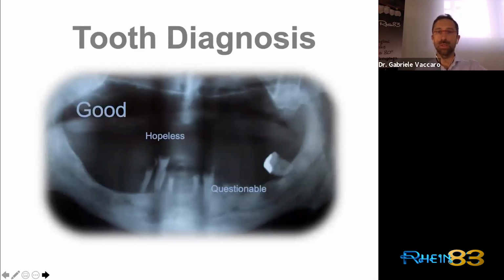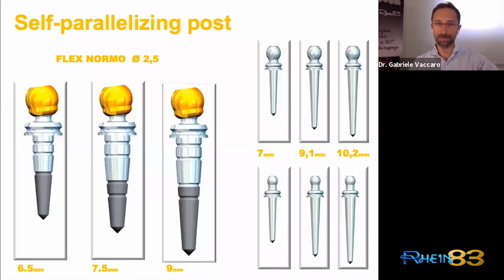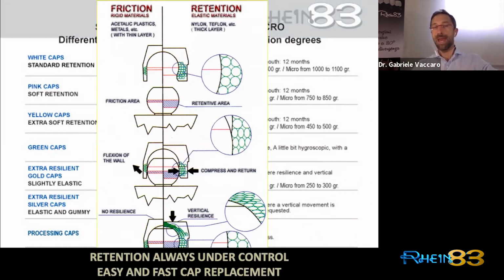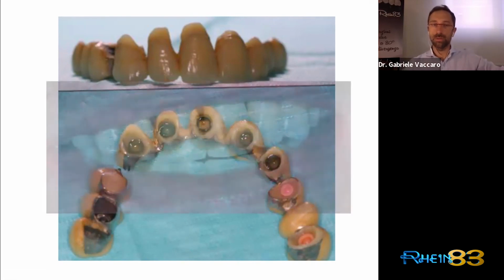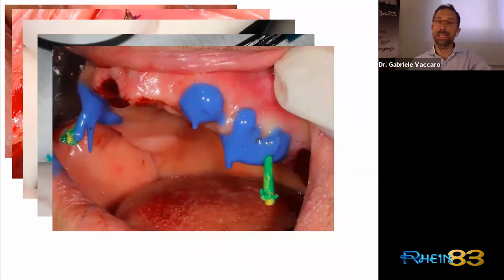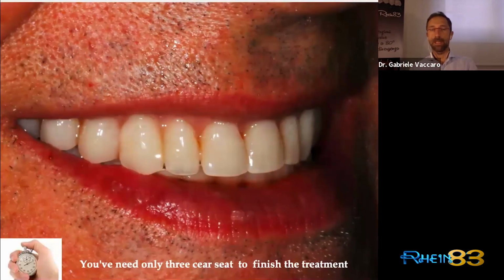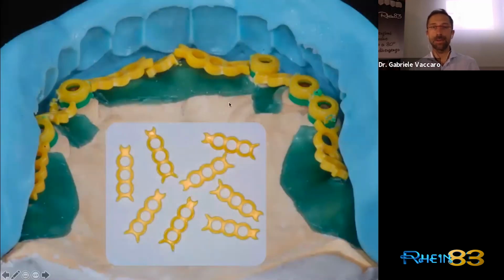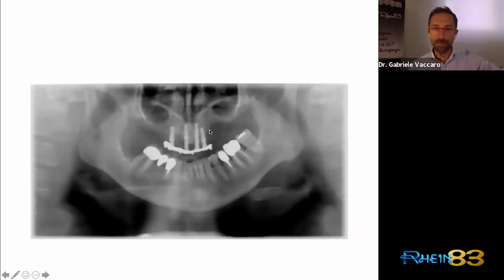Natural roots direct overdenture restorations. Dr Gabriele Vaccaro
Clinical applications and techniques